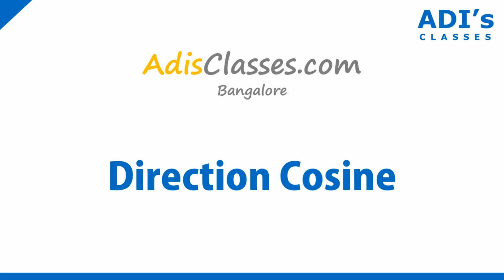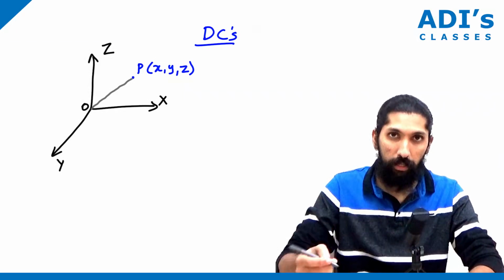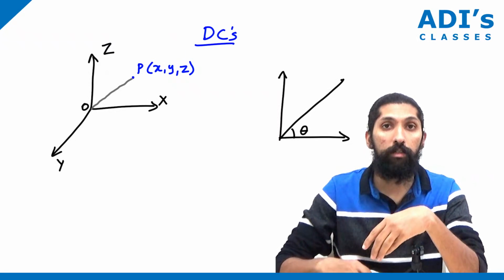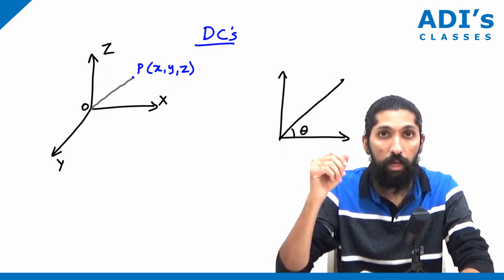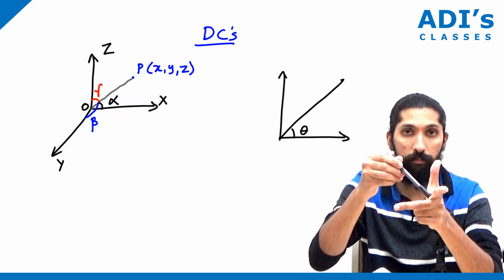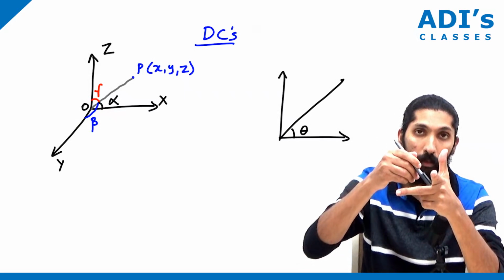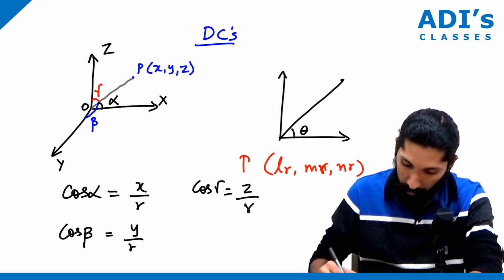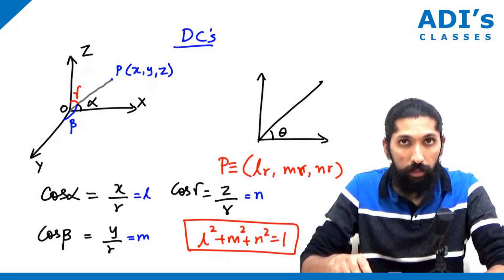Direction Cosine | Vector Algebra | Math Class 12 | CBSE and PUC - ADIs Classes